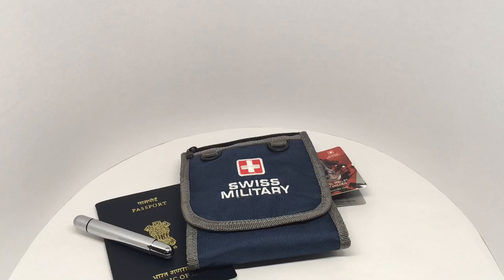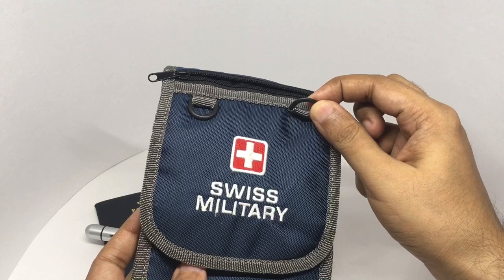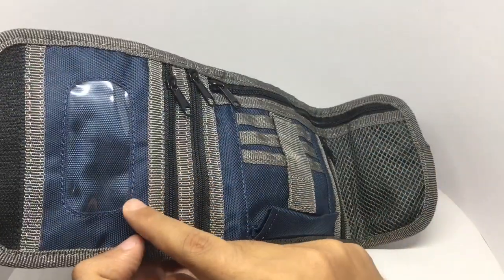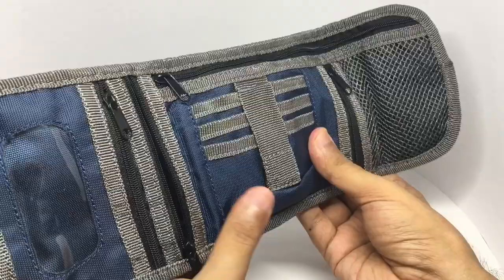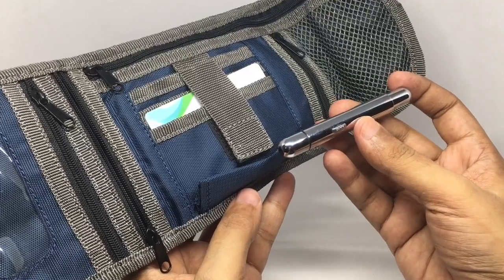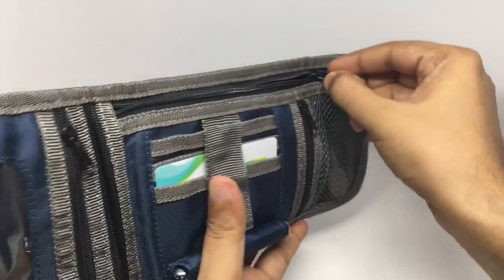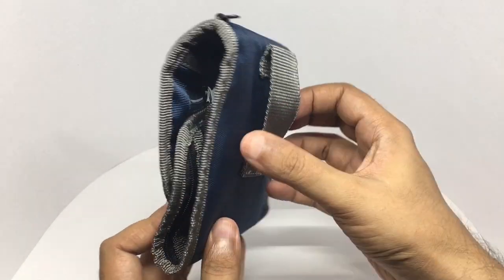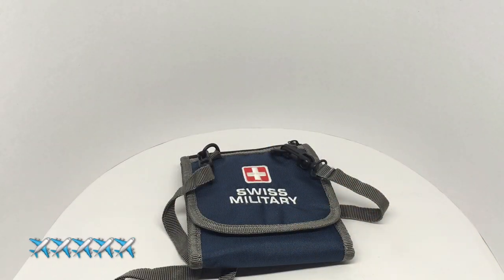Swiss Military Passport Wallet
This Swiss Military Passport Wallet is very well made and quite useful. It costs ₹650 around $10.